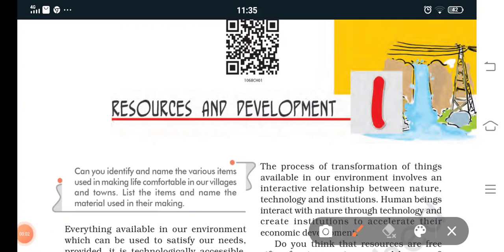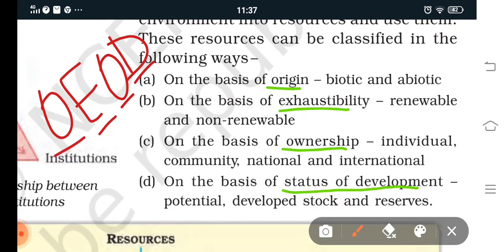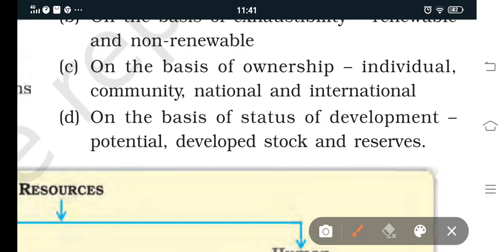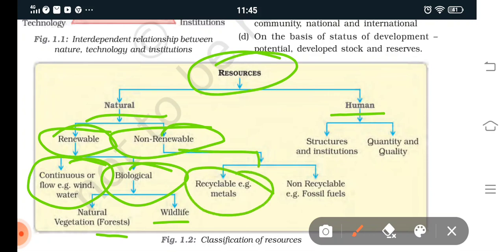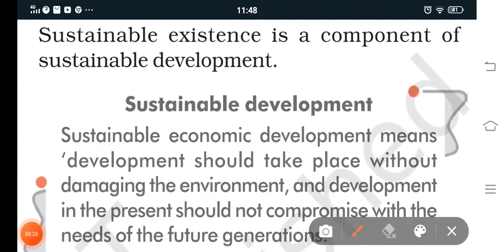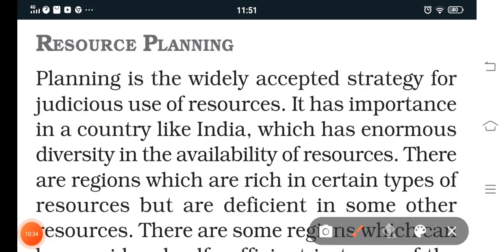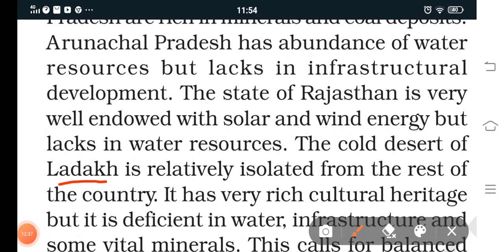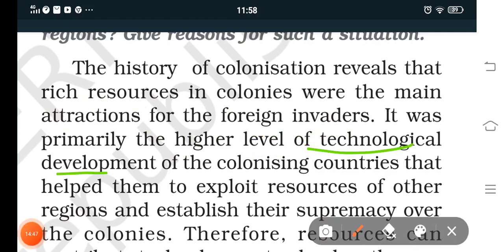class 10geography ch. 1 part 1